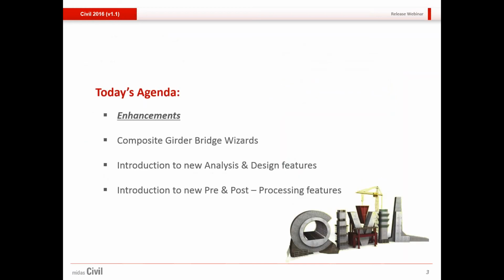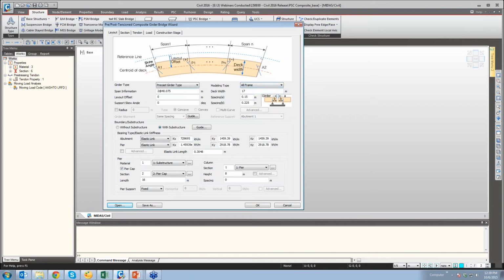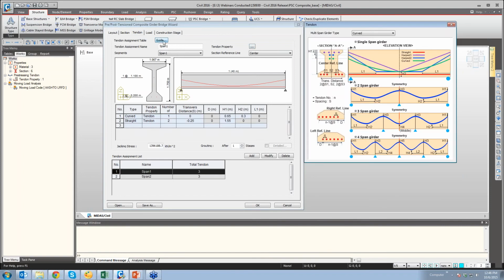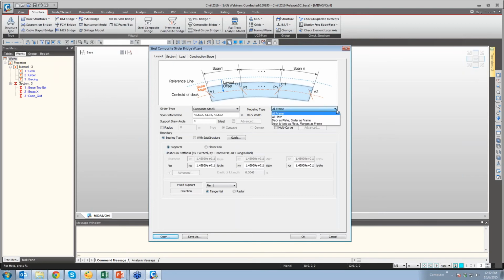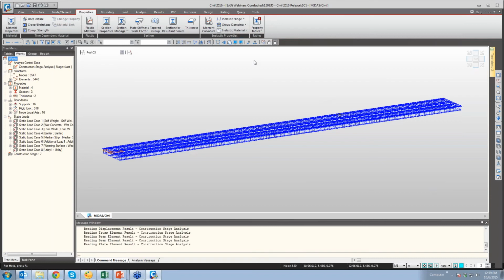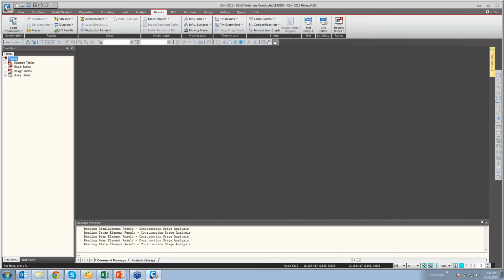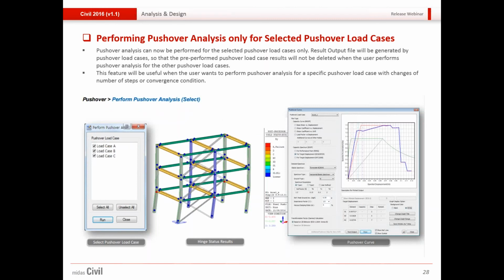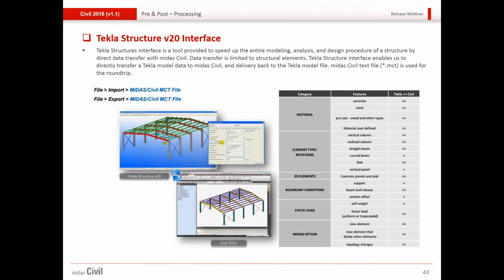midas Civil 2016 (v1.1) Release Webinar